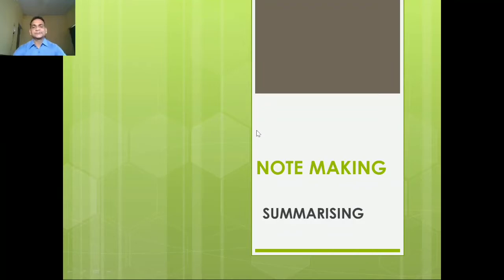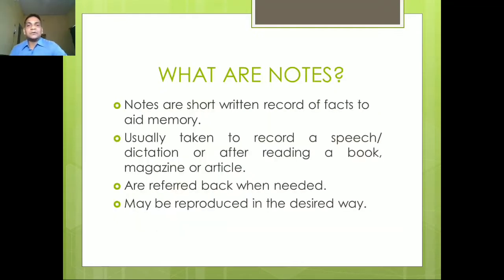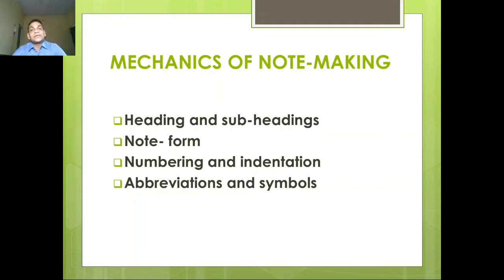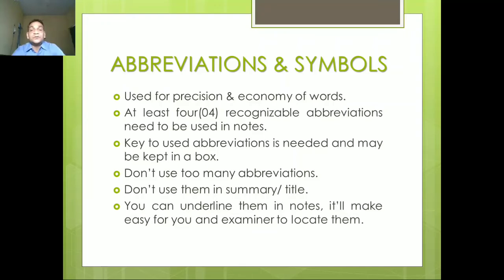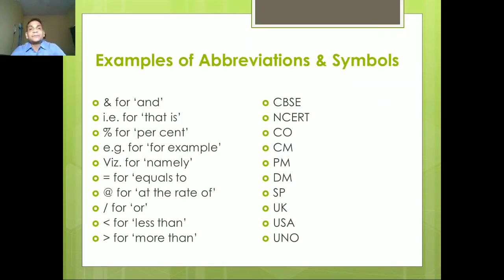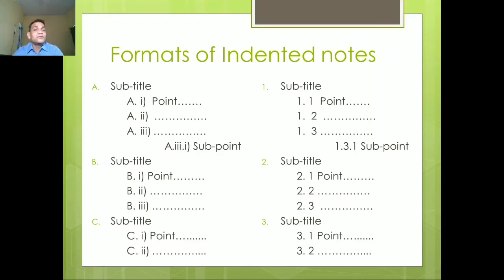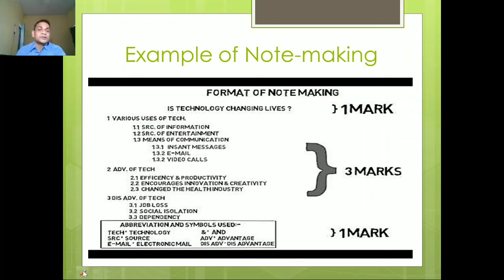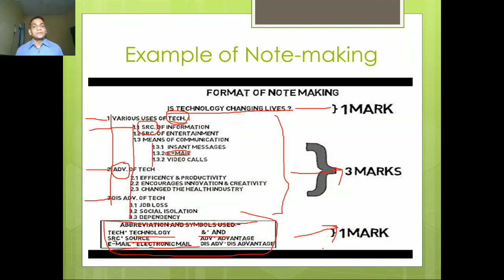Note Making for Class XI/XII | CBSE | Learn in a simple way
Note Making is a topic in Class XI/XII in CBSE school curriculum. In this video the students will learn the following things :
The importance of notes
How to prepare notes
Formats of Note-making
Symbols and abbreviations
Indentation
Making Key to symbols and abbreviations, etc.

This video is going to be extremely helpful to the students in learning the skill of making notes. This will certainly enable them to secure full marks in their exams.